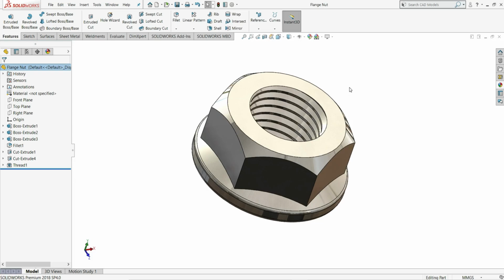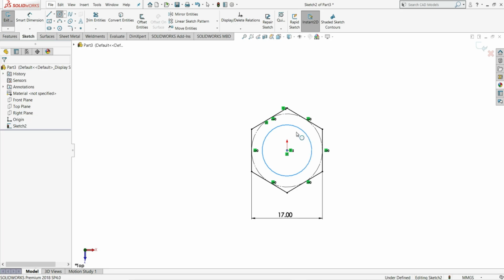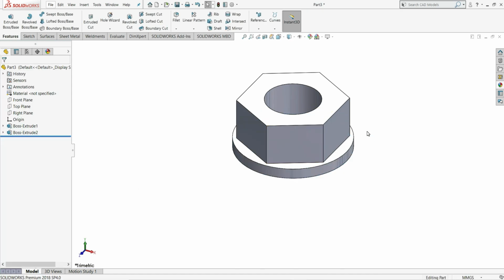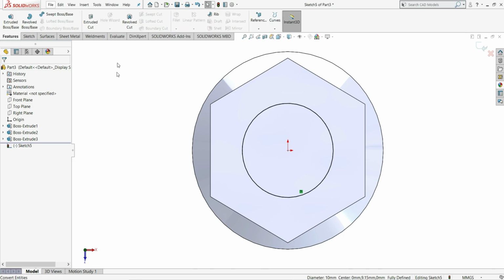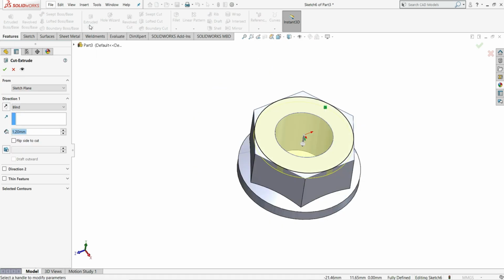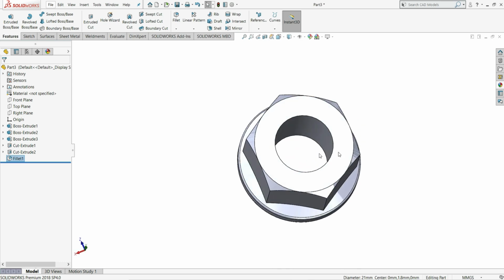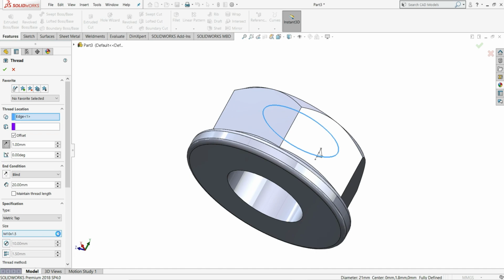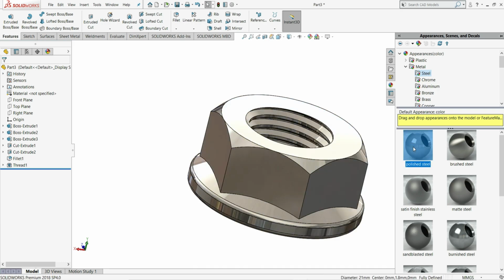Flange Nut Design | Solidworks 2020 Tutorial For Beginners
In This Solidworks 2020 Tutorial For Beginners We Will Design Standard Flange Nut Using Features Like,

1. Extrude Draft
2. Extruded Cut
3. Extruded boss base

Hello & Welcome To Infinity CAD 🙂

Our Channel is Dealing With Everything About Solidworks and our aim is to Make Our Viewers Professional in Solidworks.

If You Have Any Doubt Regarding Tutorials Plz Don't Hesitate To Comment Us Below.